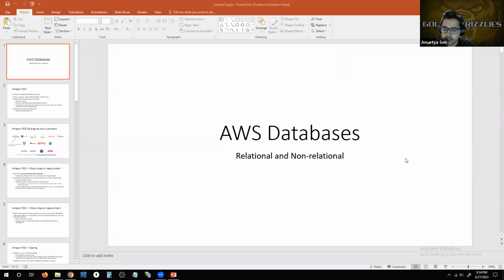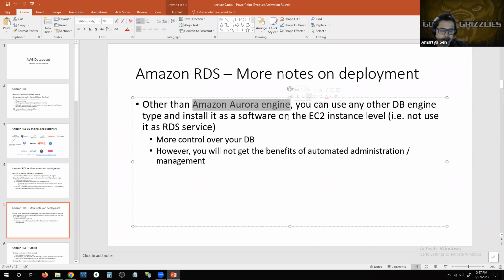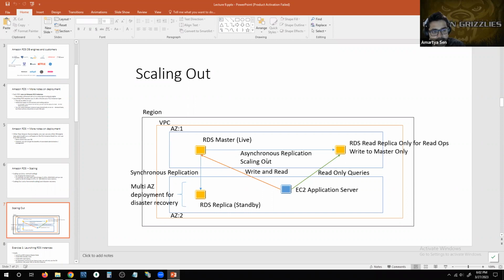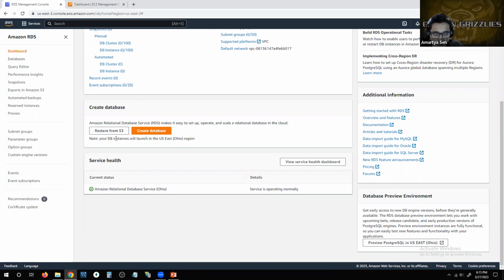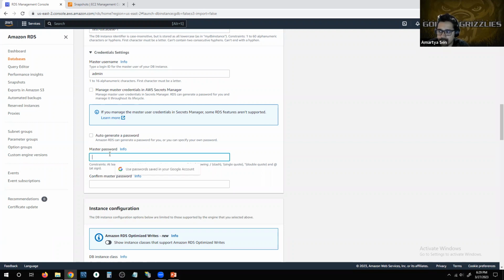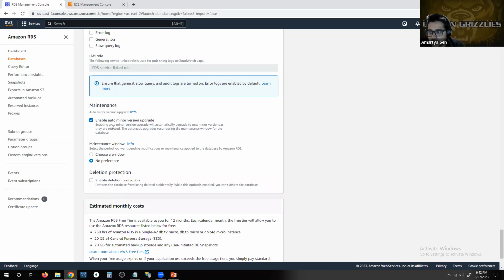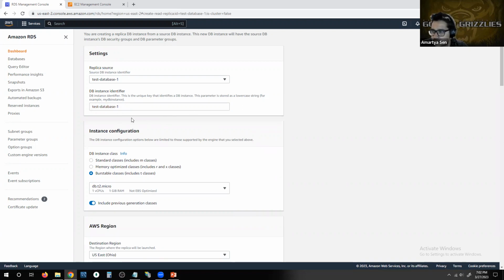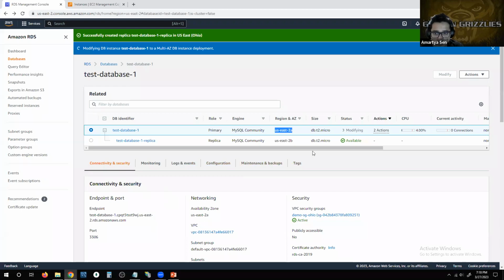Cloud Computing @ OU - AWS RDS (Relational Database Service)